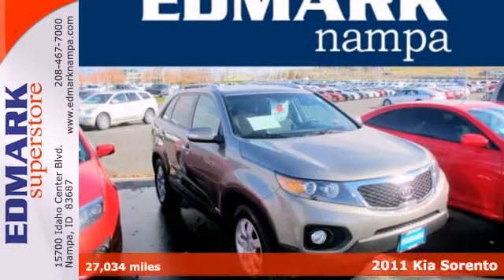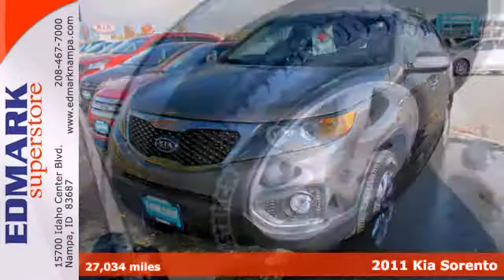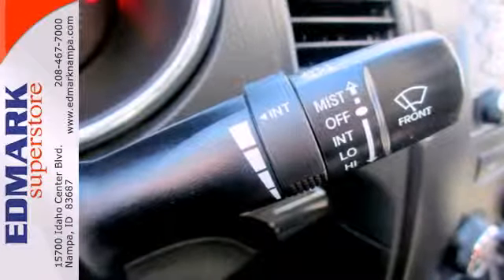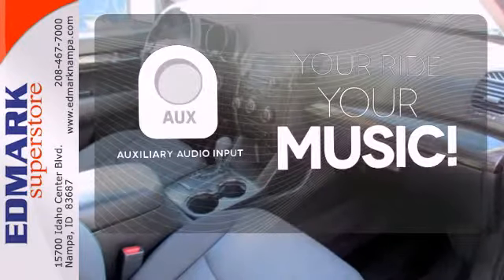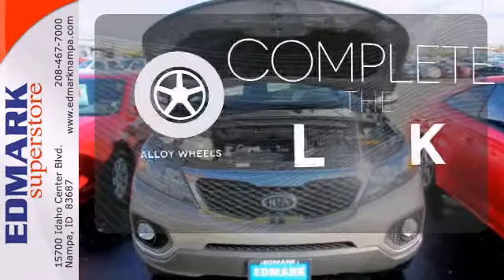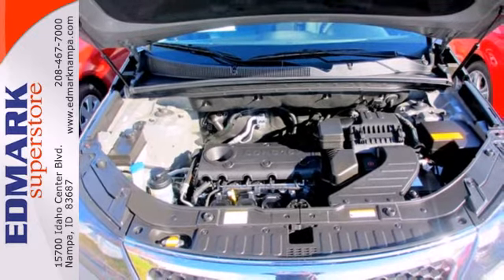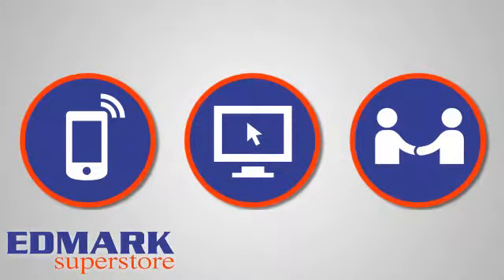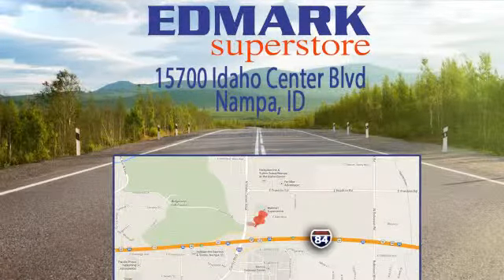2011 Kia Sorento Nampa ID Boise, ID 940075A - SOLD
Year: 2011
Make: Kia
Model: Sorento
Trim: LX
Engine: 4 Cyl. 2.4L
Transmission: Automatic
Color: Gray
Mileage: 27034
Stock #: 940075A
OEM Certified: S. When was the last time you smiled as you turned the ignition key? Feel it again with this handsome 2011 Kia Sorento. It is nicely equipped with features such as 4WD. Awarded Consumer Guide's rating of a Midsize SUV Best Buy in 2011. This Kia Sorento has a great cockpit layout, with all the controls easy to find and right where you need them.

Address:
15700 Idaho Center Blvd